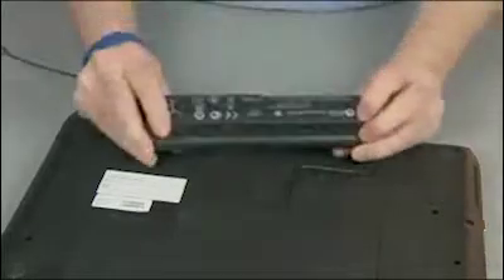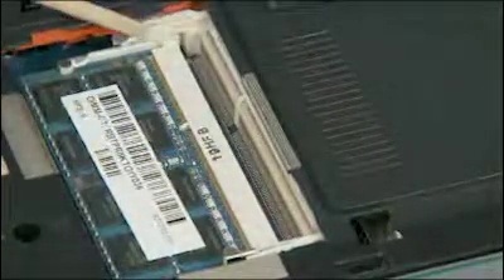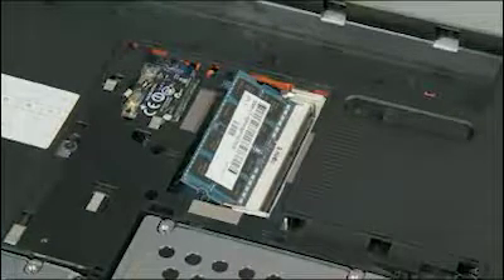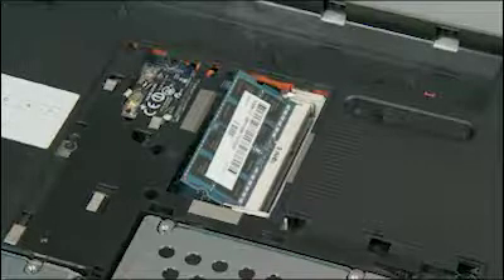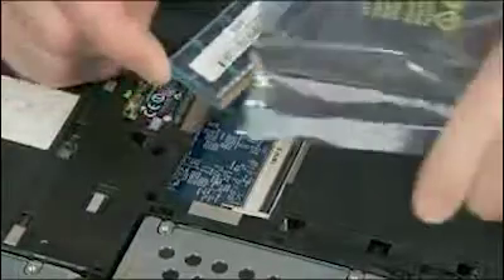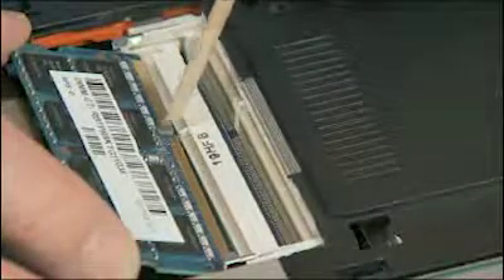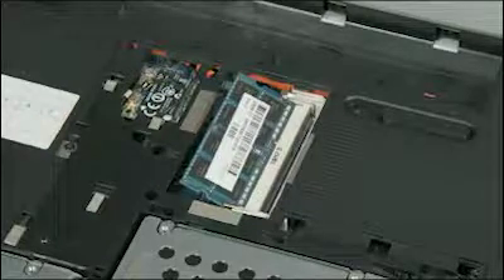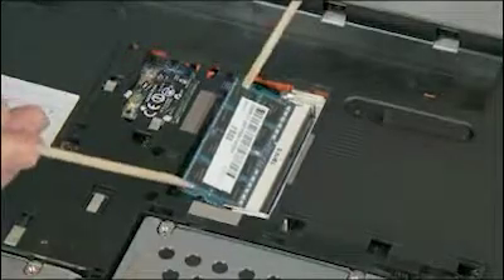Replace the Memory | Pavilion dv7-7000 ENVY dv7-7200 | HP Support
Learn how to remove and replace a memory module for the HP Pavilion dv7-7000, dv7-7100 and HP ENVY dv7-7200, dv-7300 notebook.